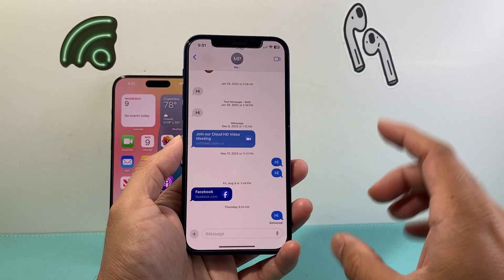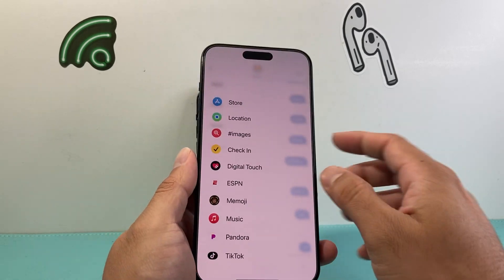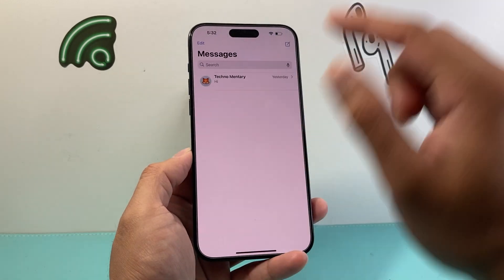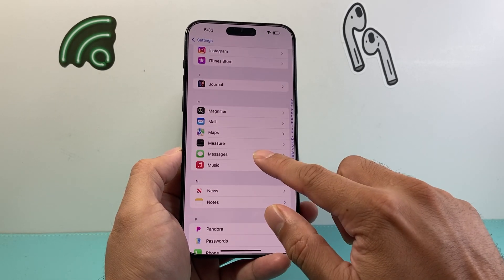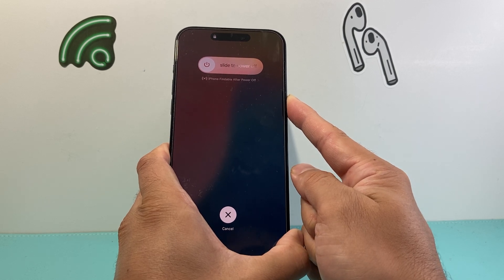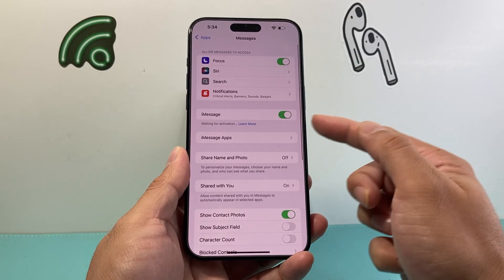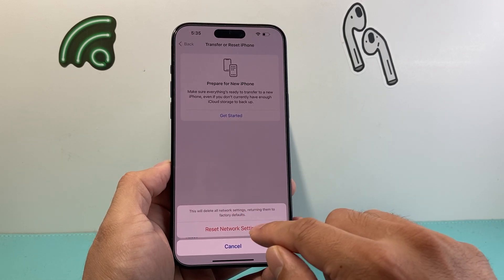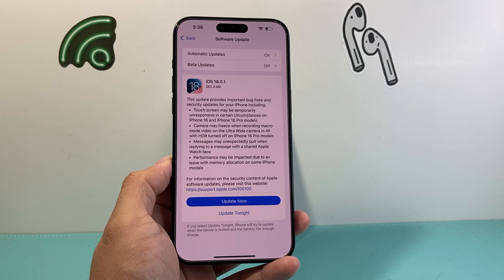Send Later Option Missing in Messages iOS 18 (FIXED)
If the "Send Later" option is missing or not showing on your iPhone Messages, then you will need to follow these steps to fix it.